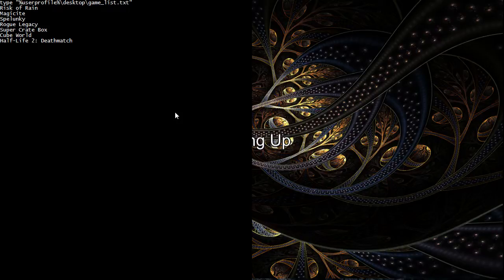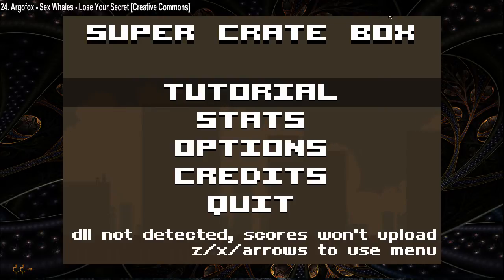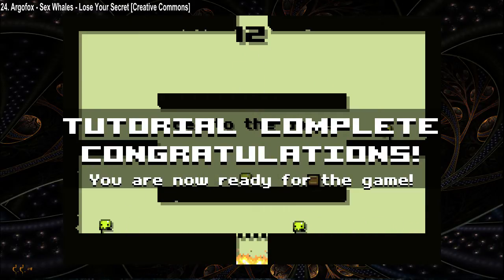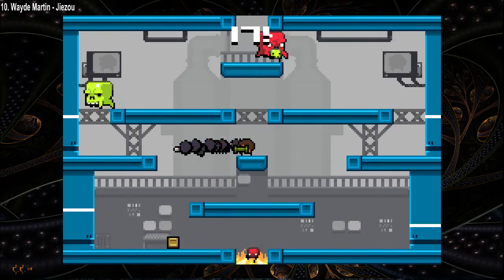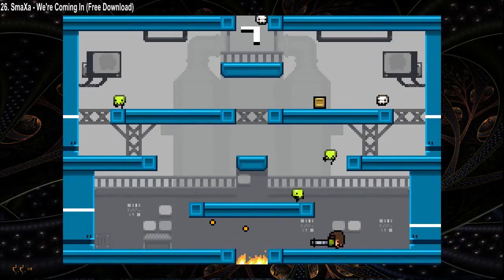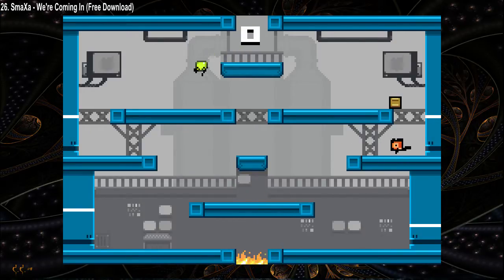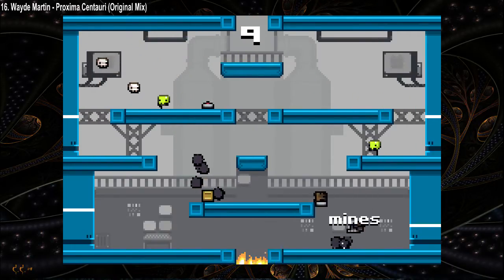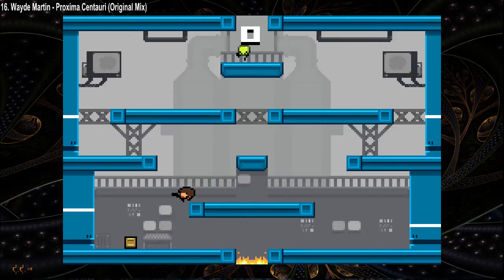September 15 Stream :: Part 1 :: Super Crate Box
This is my raw September 15th stream footage from twitch!